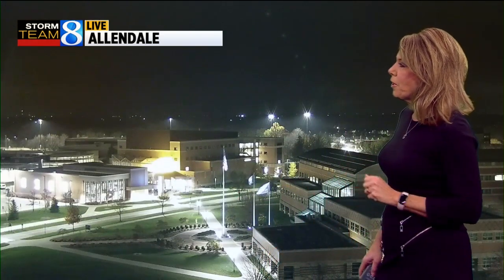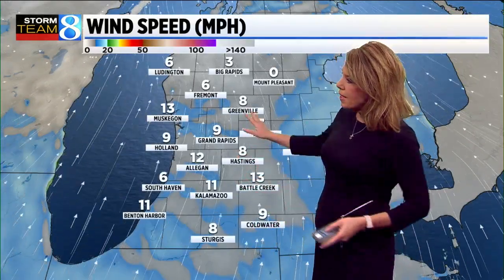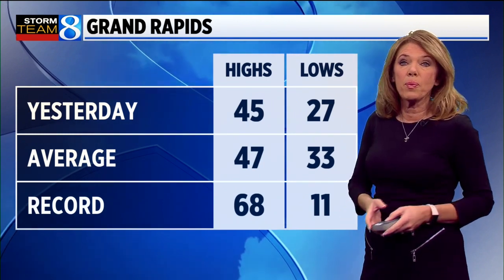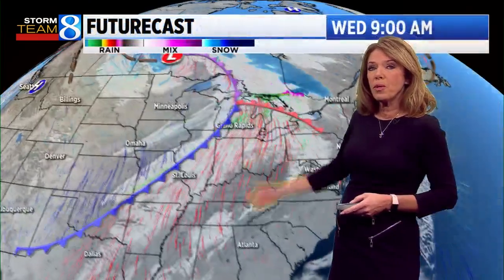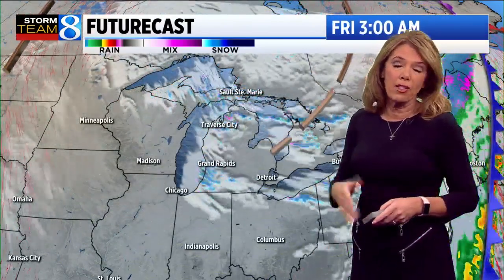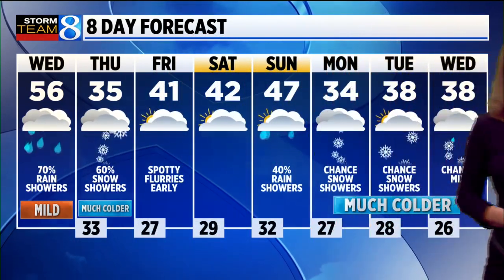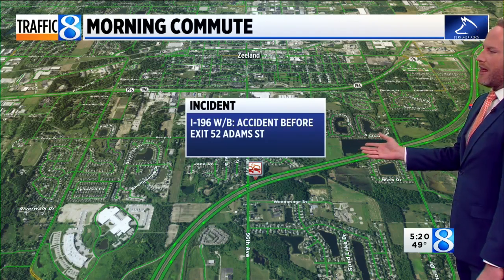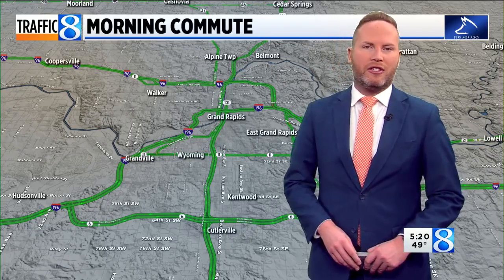Storm Team 8 forecast: Daybreak 111721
Storm Team 8 forecast on News 8 Daybreak Wednesday, Nov. 17, 2021.